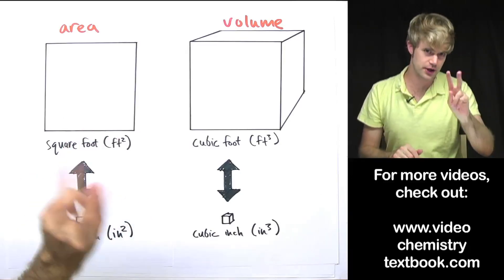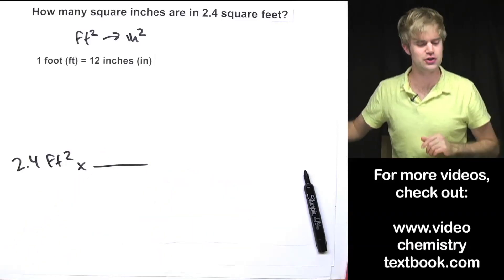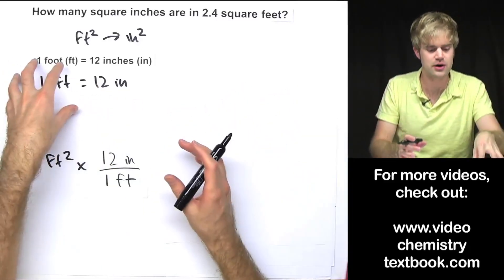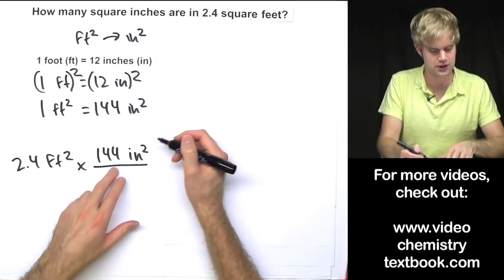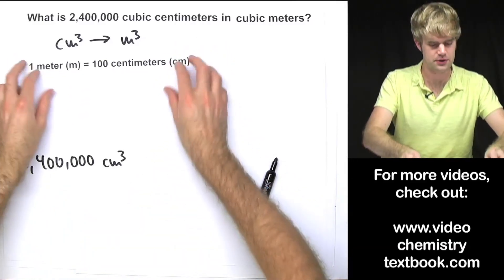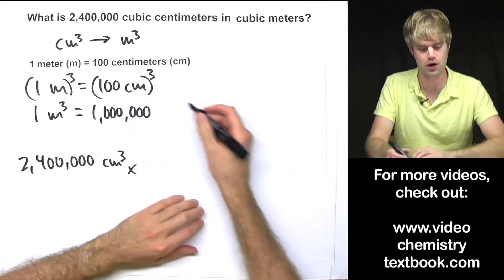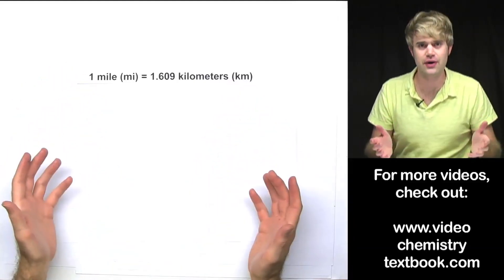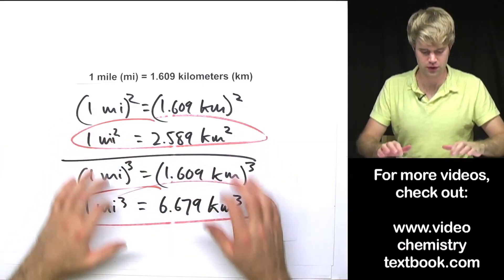Unit Conversions with Area and Volume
How to use conversion factors to work with units like square feet, square inches, cubic feet, and cubic inches. You have to write the relationship and then square or cube both sides of the equation, and then you can use that to build a conversion factor fraction to cancel units and do dimensional analysis or factor label method.